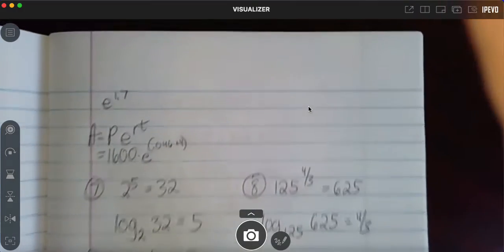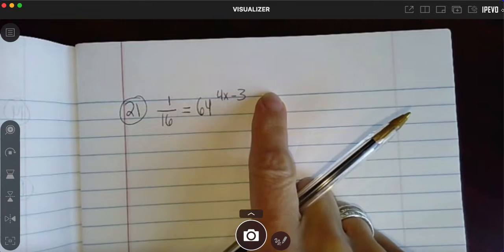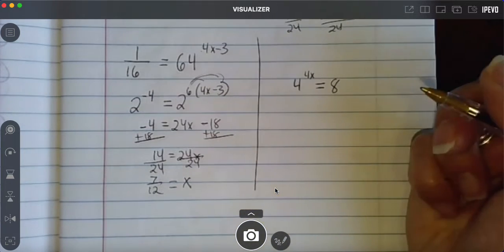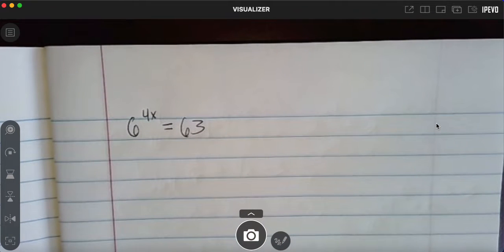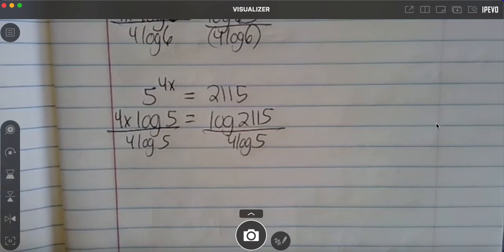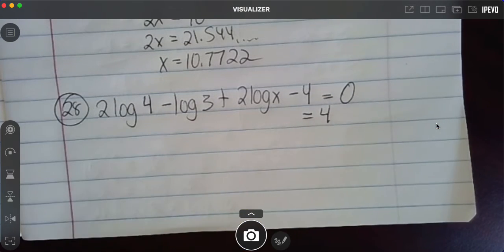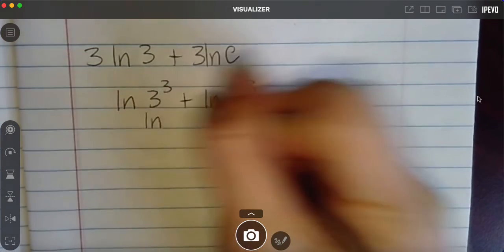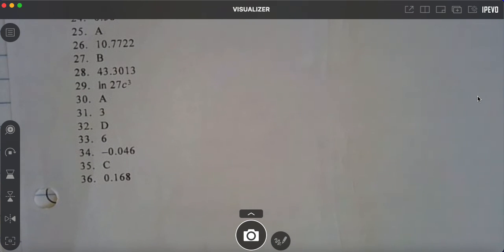Logarithm Study Guide